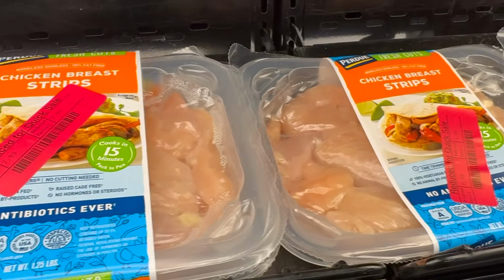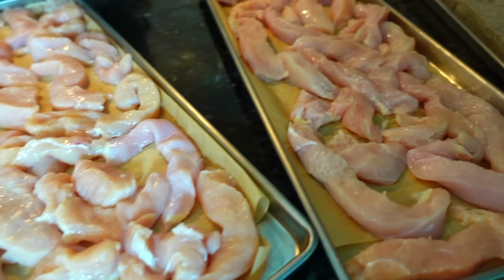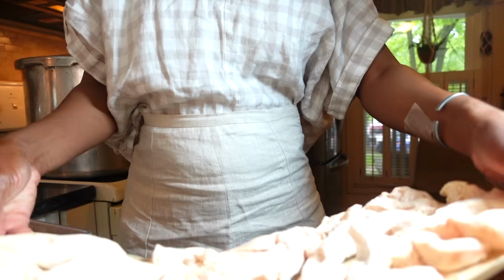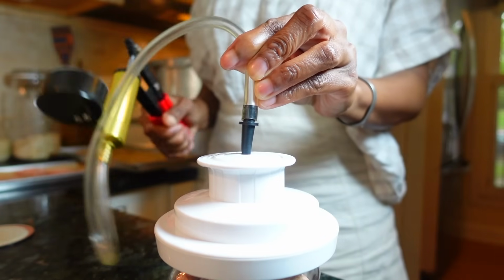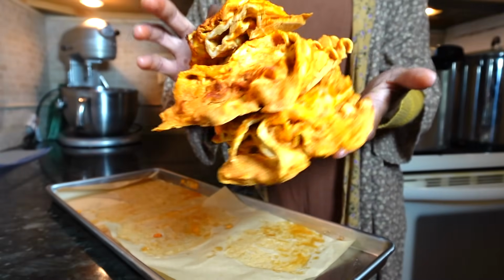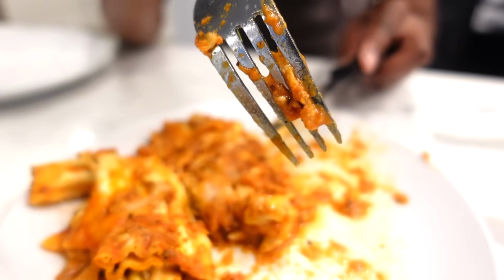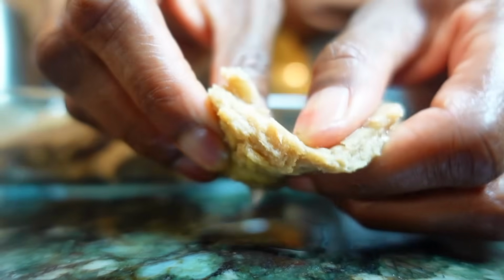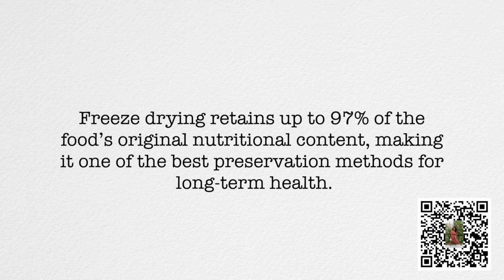How to AVOID Regretting a Freeze Dryer Purchase (I Wish Someone had asked me THIS) First Impressions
Sign up to get my FREE Pantry Chat Grocery Guide Newsletter

If you have reservations, hesitations or are a bit skeptical about freeze drying, good on you because you should be. It's natural to question new methods you're considering trying in your kitchen, especially when it comes to something as important as food preservation. In this video, I need you to hang on tight because I’m showing you up close through 7 different meals, featuring both raw and cooked foods, the results you’ll get from freeze dried foods and how to get a fast return on this purchase. I'll also share the single determining factor you need to make when deciding if a freeze dryer purchase would even make sense for you. If you're already an avid food preserver like I was before I even considered freeze drying, you likely want to know how raw and cooked foods even turn out. This video will share now only how simple it is to operate your freeze dryer, but reveal how freeze dried food actually turns out!

For Jars Canning Supplies:
OTHER MAINSTAYS I ENJOY

Canning Cookbook: The All New BALL Book of Canning and Preserving
Fermenation Book
Pamona's Pectin
Preserving with Pamona's Pectin
Scrap Collector and Freezer Compost Bin
Canning Lid Rack
Ball Secure Grip Jar Lifter
Stainless Steel Canning Funnel (2 pack; 1 wide, 1 regular)
Blue Ribbon Canning: Award-Winning Recipes
Lodge Cast Iron Combo Cooker
Lodge Trivet Pot Holder (Red)
Ball 4-ounce canning jars (w/ rings & lids)

FAVORITE CANNING/ FERMENTATION RECIPE BOOKS_________________
The All New BALL Book of Canning and Preserving
The Complete Book of Small-Batch Preserving
Ball Complete Book of Home Preserving
Complete Guide to Home Canning: Principles of...(UPDATED)
Thank you all so much for believing in my farm dream and this channel. Don’t underestimate how much JOY you bring me and my family. I love becoming a farm girl alongside you!